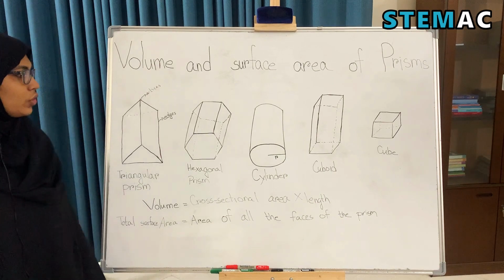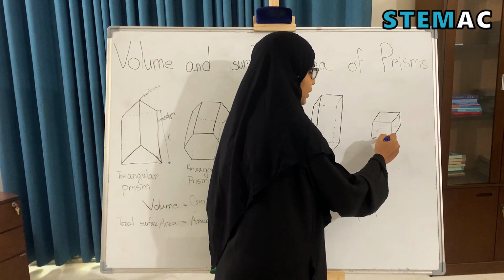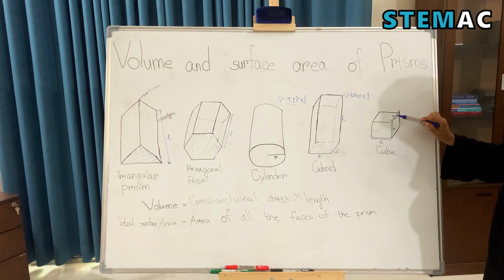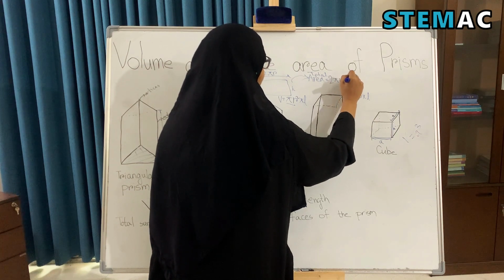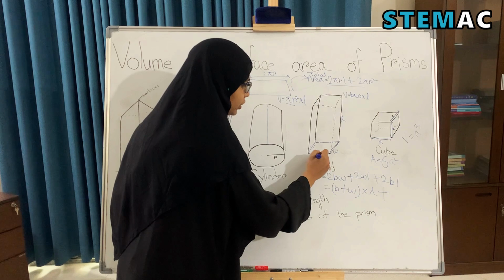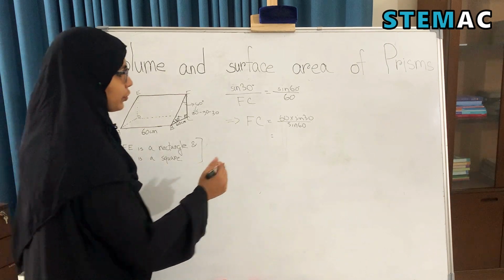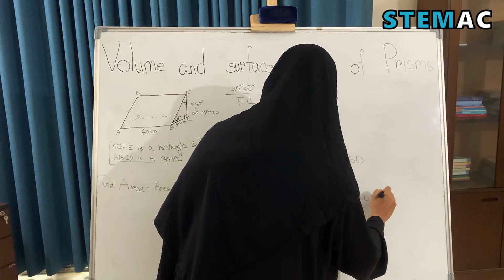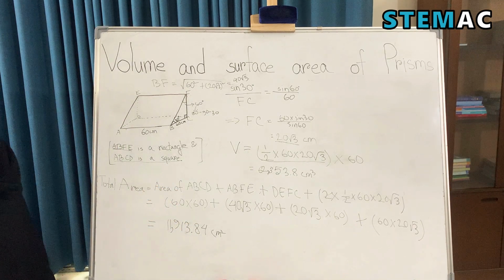Prism Power: Volume & Surface Area Revealed (Class 9-10, Math) | Fahmida Hashi | STEMAC